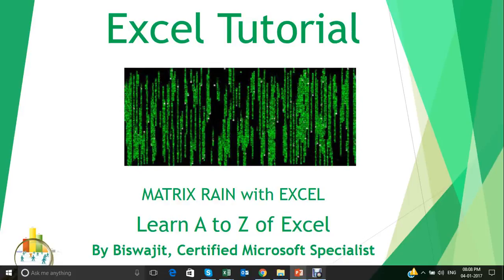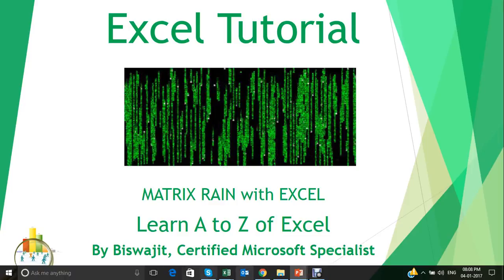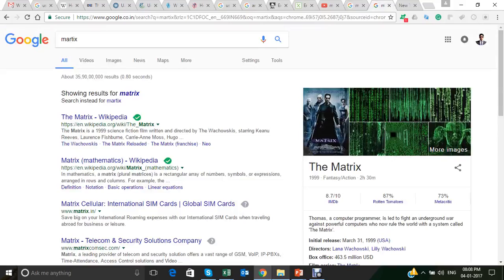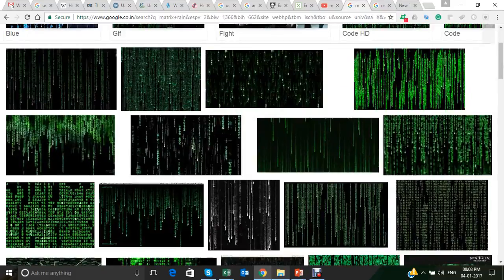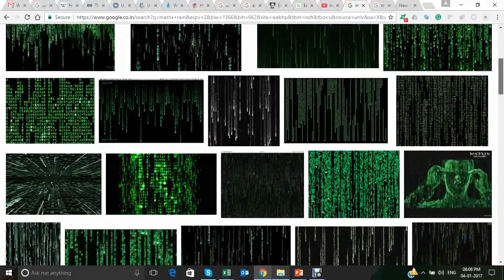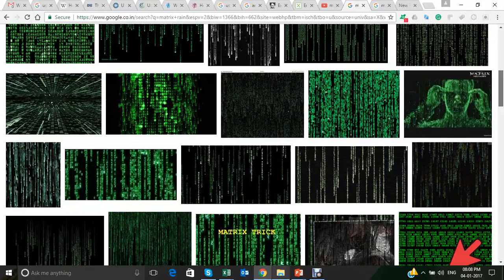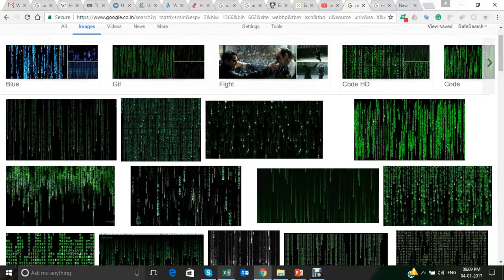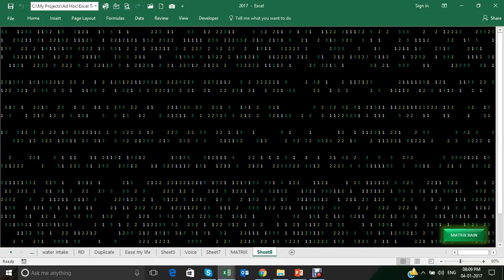Matrix rain effect in excel - using formula and simple VBA code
How to create matrix rain effect using MS Excel